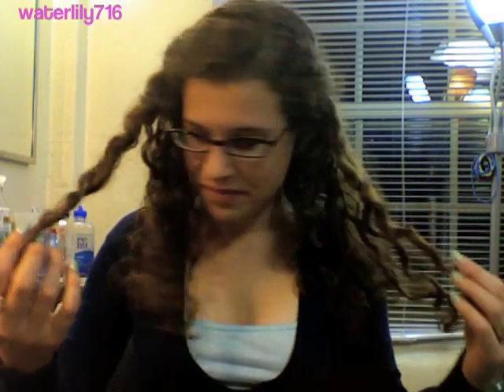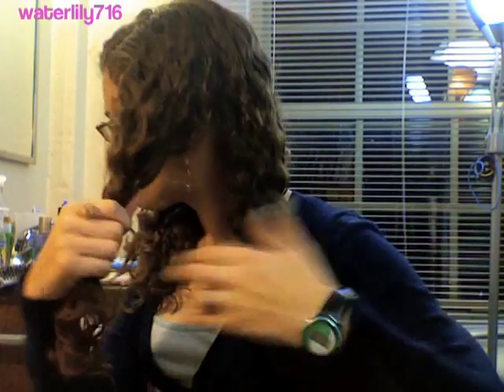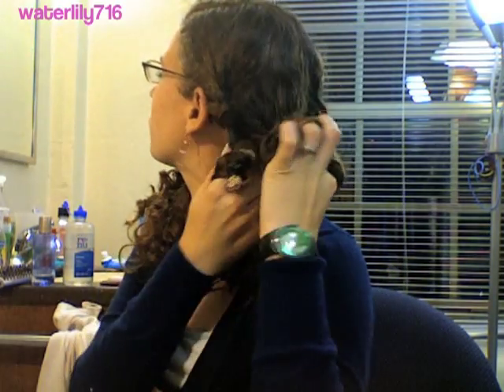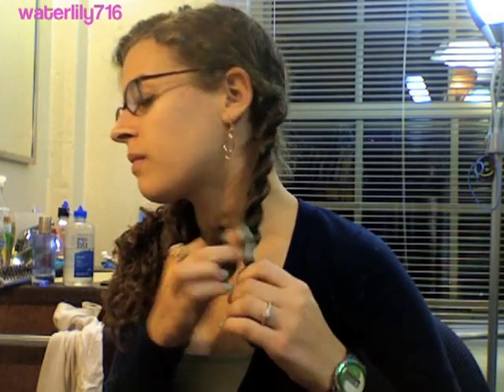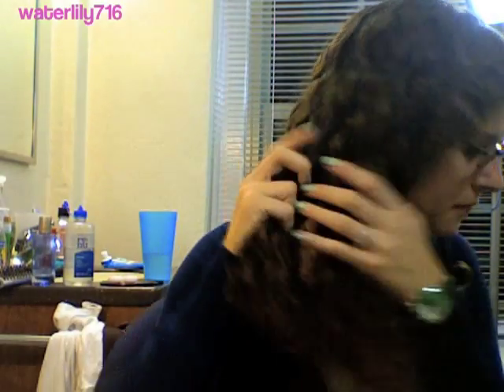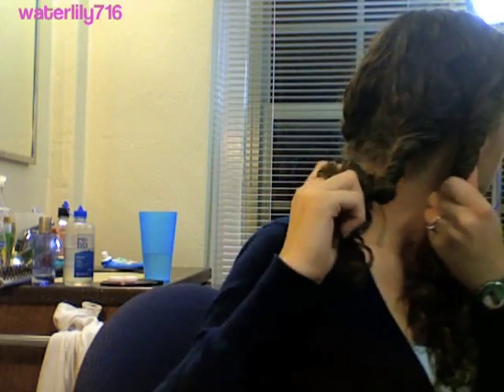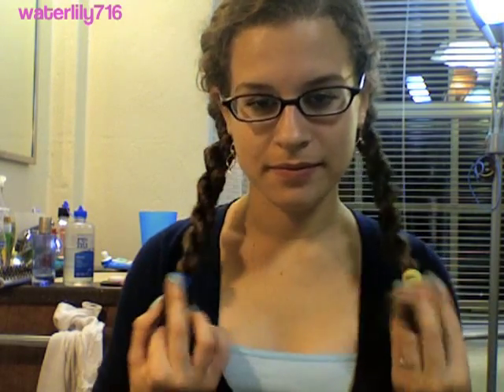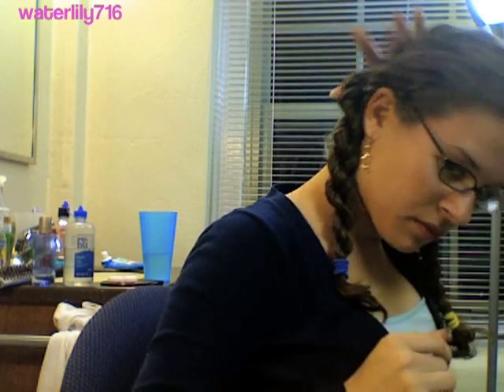Bad Hair Day Curly Hairstyle: Rope Braid Pigtails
READ ME:

Requested by j4prx and hockeylover895! :)

This is everyday pigtail braids with a twist. (Bad pun intended.) Use it for a bad hair day, use it for school, use it for sporting events--I don't care. :)

I also suggest regular braids for a bad hair day--pigtails, sidebraid, whatever. In the winter a slouchy hat can cover up all your hair and look cute too. (I think I'll do a video on how to style that soon.) Here's a link to my 3 types of buns video, which are a super fast solution to bad hair days:

Lastly, an added accessory can make these simple styles really cute. Add a fun head band, a ribbon, or a flower clip and voila! :)